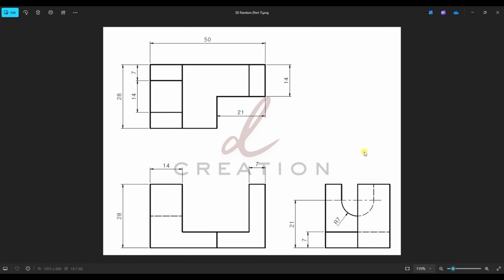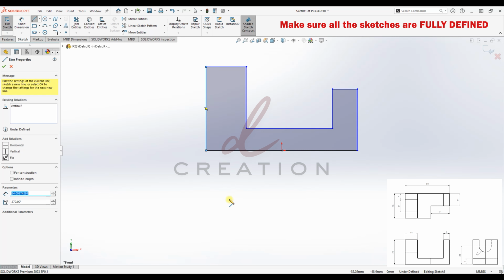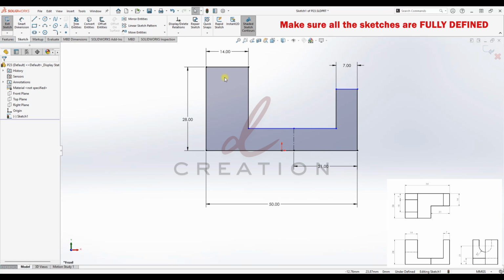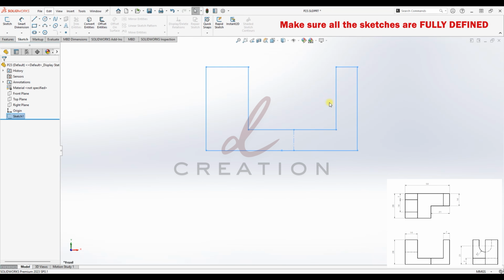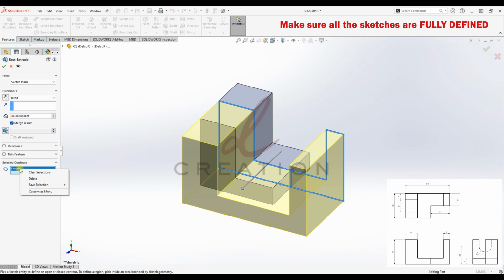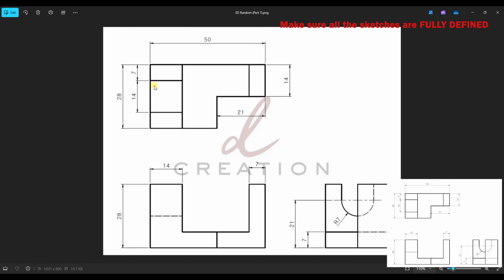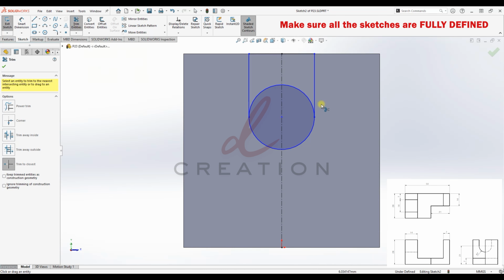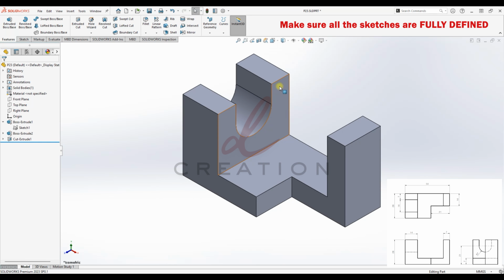3D Solid Model (Part 7) | SolidWorks CADCam Practice 23 | Beginners Level | DEV - SolidWorks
Chapters:
0:00 Intro
0:05 Briefing
0:24 Sketch 1, Boss Extrude 1
1:59 Sketch 1, Boss Extrude 2
2:40 Sketch 3, Cut Extrude 1
3:46 Final Checking
4:19 Outro